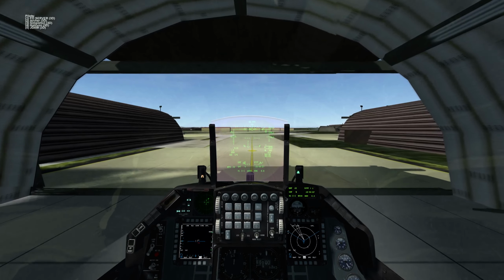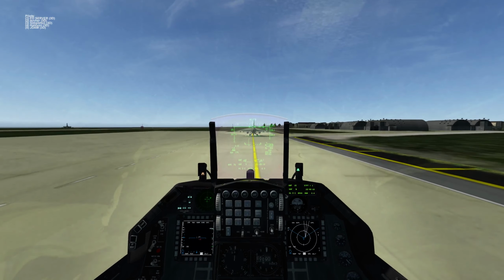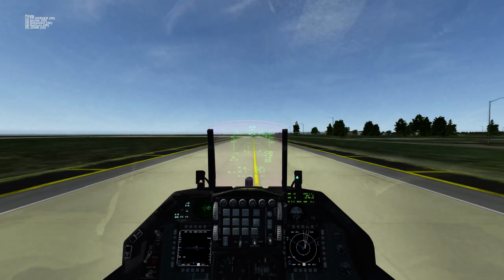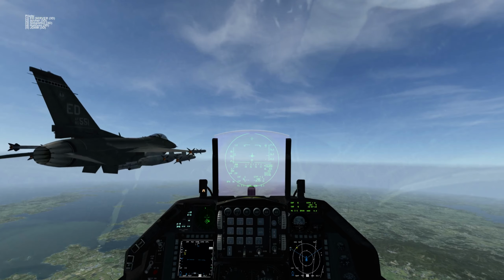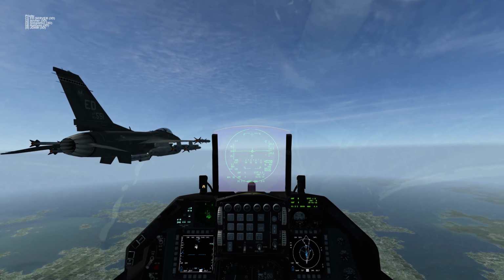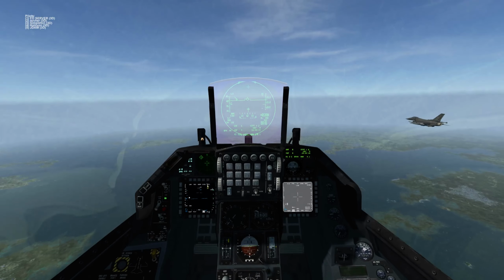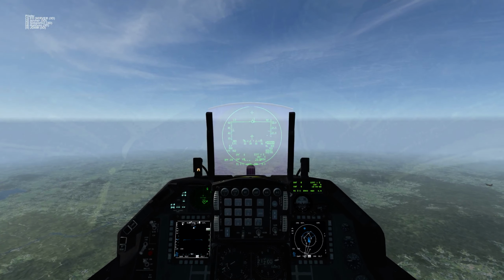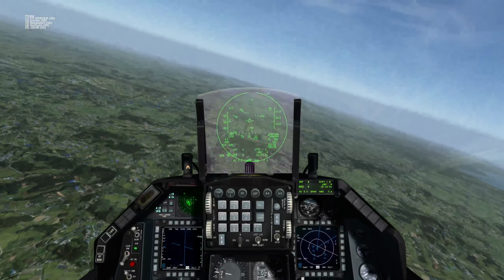BMS4 COOP Server 4/11/16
Pilots
1) JDAM
2) Archer
3) Halcyon